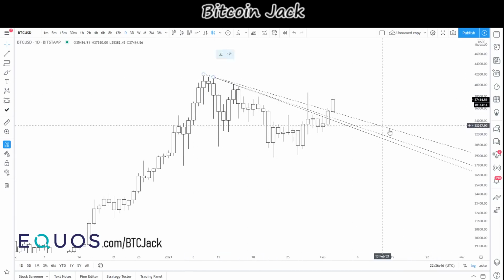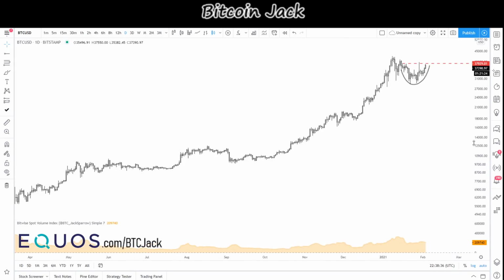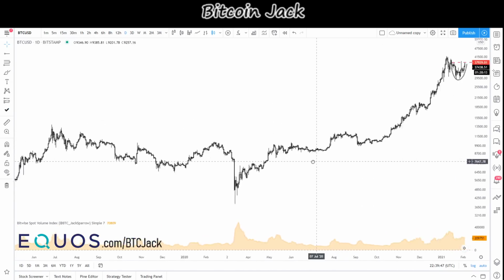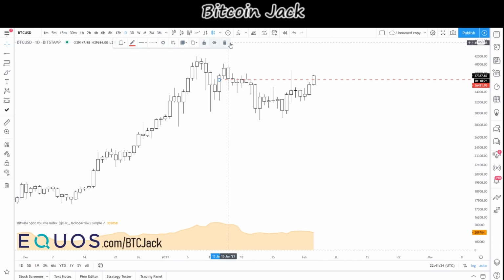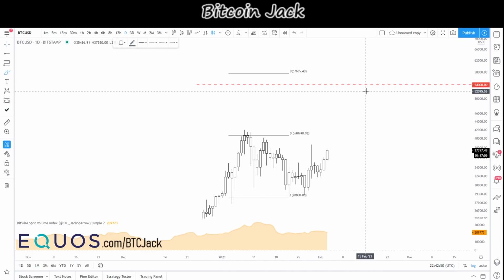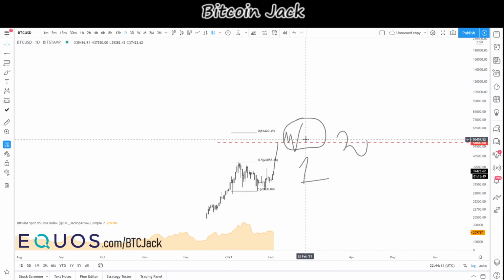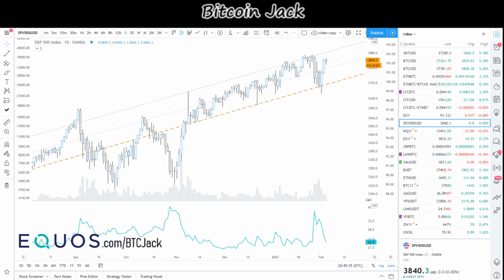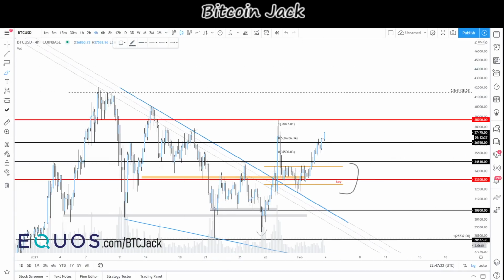Price Targets - E18 - Feb 3rd 2021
Weekly high timeframe overview of the Bitcoin, Ethereum and other Cryptocurrency markets

Content reflects my opinion, not facts

Applicable to all content on this channel:

I give zero (financial) advice - your actions and subsequent results are entirely your own responsibility - trading comes with risks and I am in no way, shape or form liable for any of your gains or losses - this channel contains educational and entertainment purposed media only and any written or vocal statements are a reflection of my opinion and should therefore not be considered fact